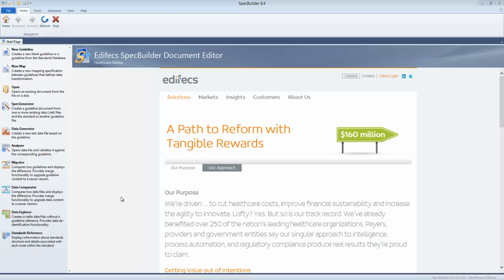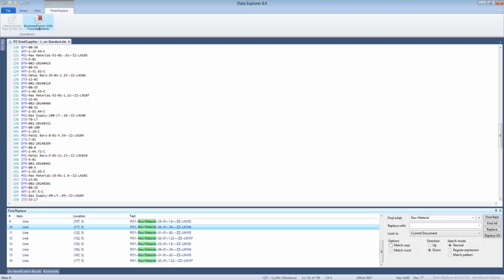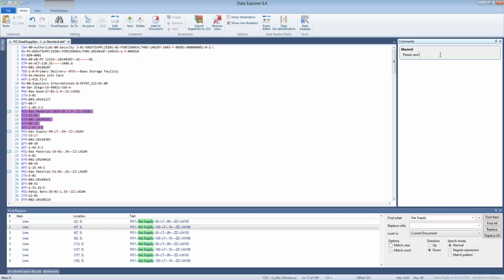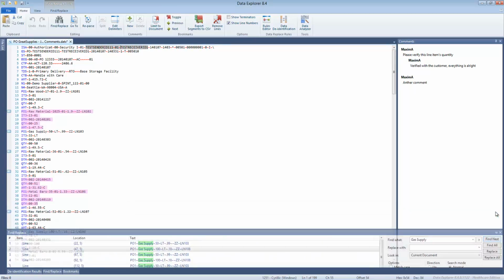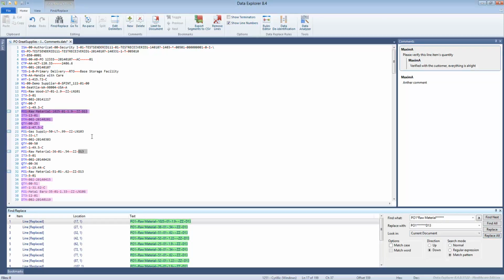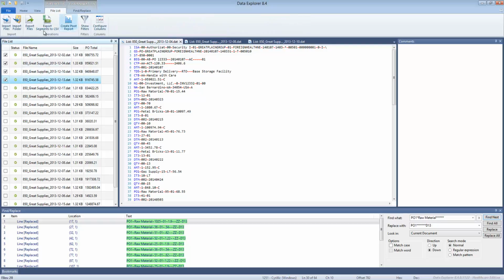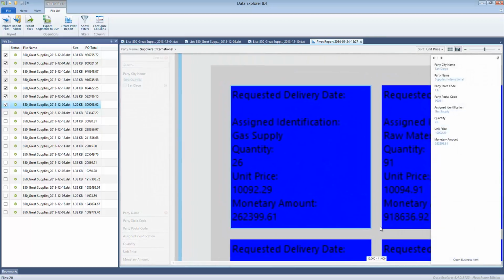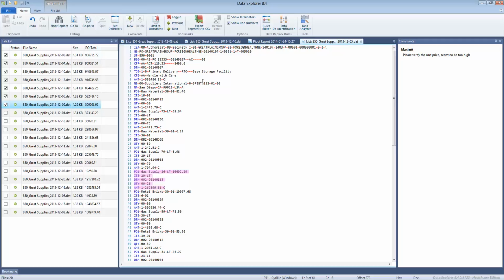Video 8 – Data Explorer and Pivot Reporting 8 4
Tutorial shows the new features, introduced in SpecBuilder 8.4: Data Explorer and Pivot Report on the example of 850 X12 transactions, which includes working with single file as well as archive of files and performing interactive analysis of those files in Pivot Report.